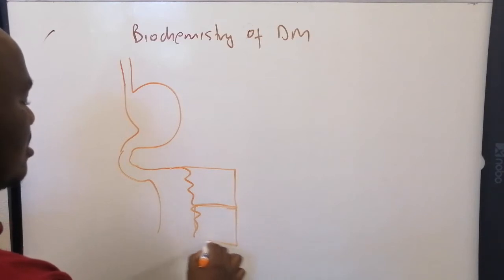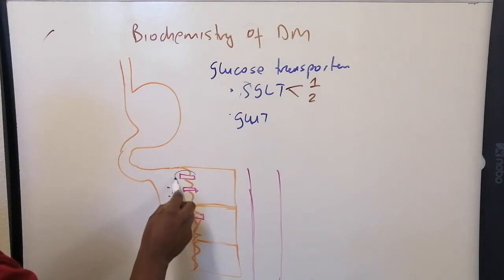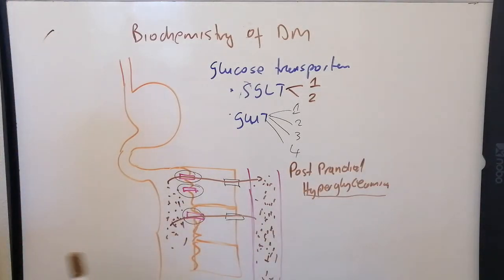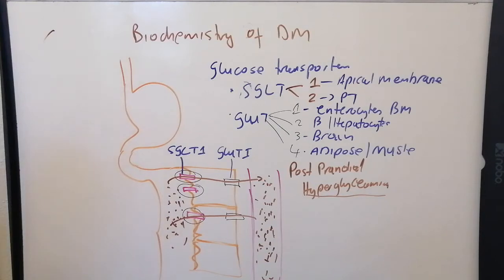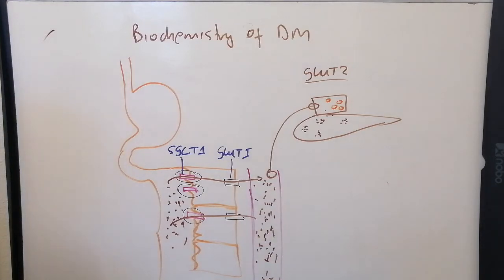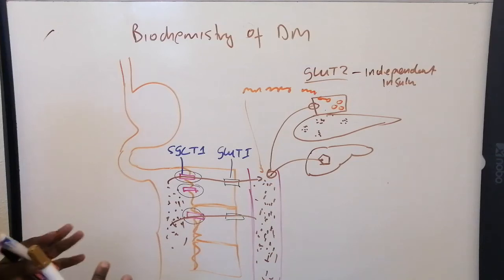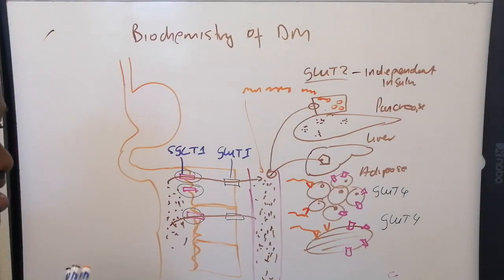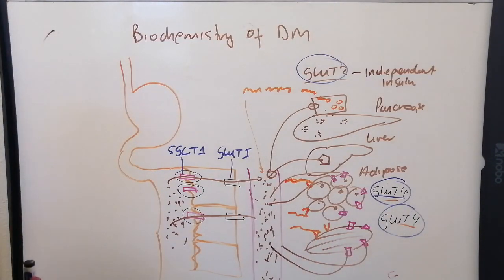Basic Biochemistry of DM/Part II//Glucose transporters